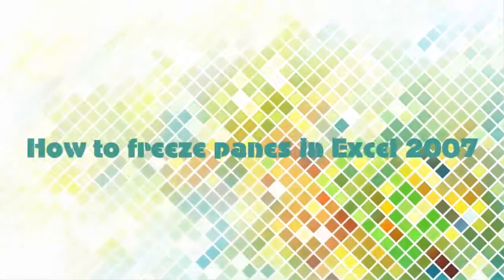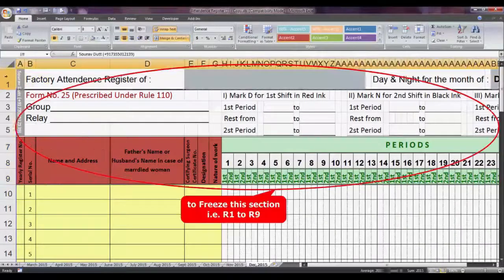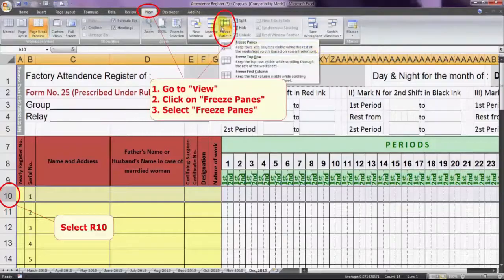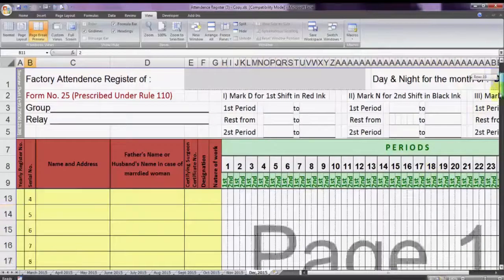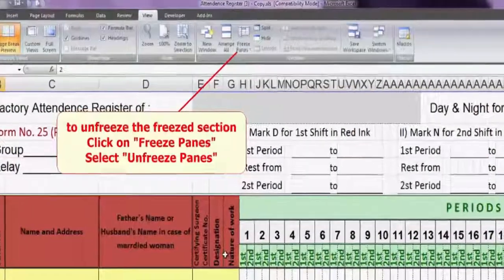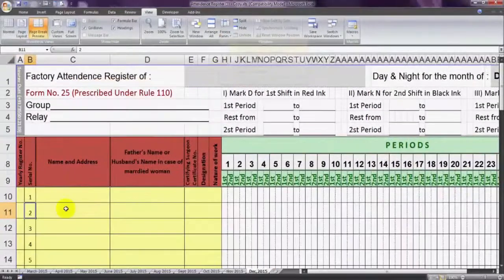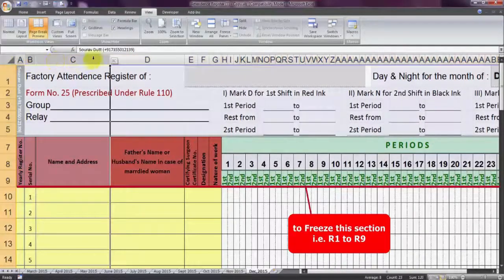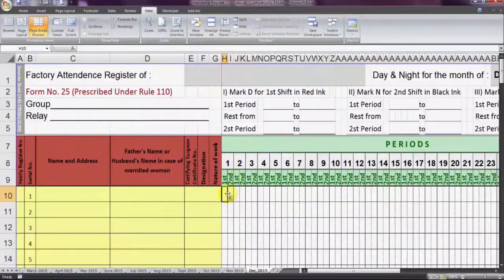How to Keep Row and Column Labels in View When Scrolling a Worksheet ( FREEZE Unfreeze row/column)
how to freeze row
how to freeze column
how to freeze multiple rows and columns in excel
excel tutorials for beginners for free

freeze/unfreeze (lock/unlock) multiple rows in excel or freeze/unfreeze (lock/unlock) columns in Excel at same time

keep row and column labels in view on screen

We hope you'll find this useful.